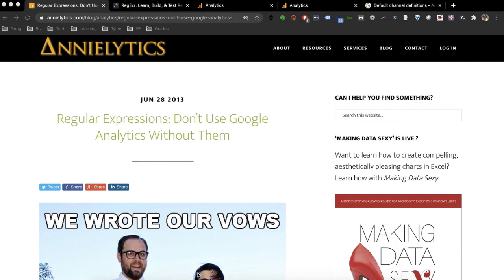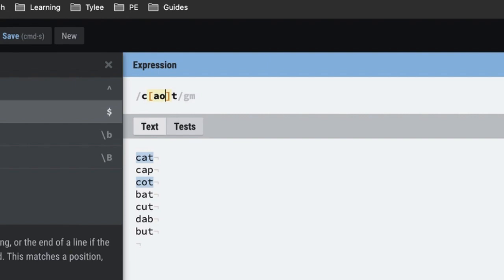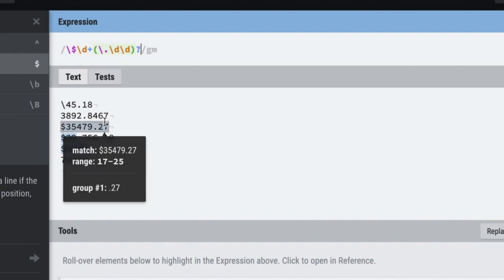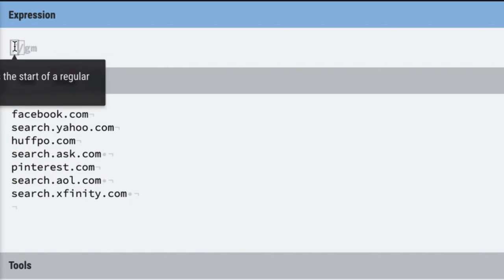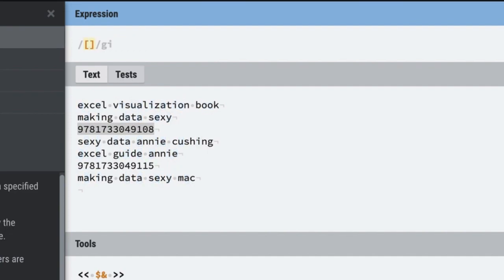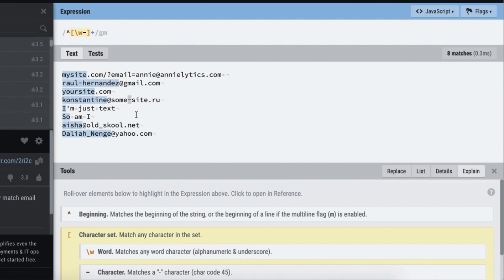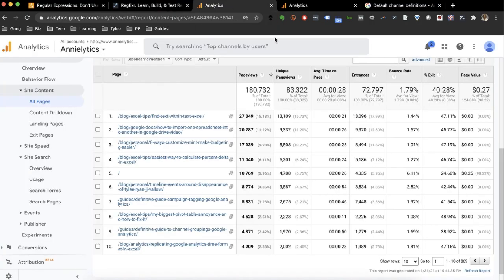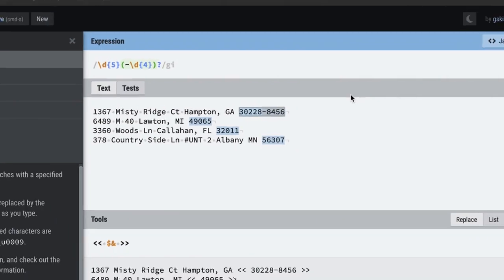Regex for Marketers in Plain English with Real World Examples [VIDEO]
Link to blog post Breakdown of video with links to each section (regex character) 👇.

Are you intimidated by regular expressions? Just think of them as filters on that would fail a blood test. No but seriously, regex enables you to filter using patterns. For each one I share gotchas, easy ways to understand what they do, and practical examples of tasks you can accomplish with regex. Make sure you pull the lists from my blog post if you want to follow along! Over the next few videos I'll show examples for how you can use regex in Google Analytics, Google Docs, Google Sheets, Tableau, SQL, and Screaming Frog.

Breakdown of Regex Characters in Order of Appearance:

00:34 - |
04:00 - .
04:00 - *
04:00 - +
06:18 - [ ]
06:18 - \
09:37 - \d
10:55 - ?
14:09 - { }
15:50 - ^
15:50 - \w
19:20 - ( )
22:08 - $
24:51 - [^ ]
29:26 - \s

Additional Exercises
34:21 - Britney Spears Misspellings

38:21 - URIs with Query Parameters in GA

41:23 - Filter for Search Terms with 3 Words in GA

43:08 - Identify Staging Servers in GA

44:14 - Extract Zip Codes